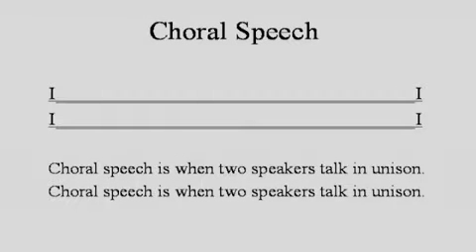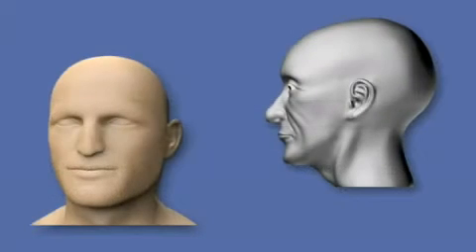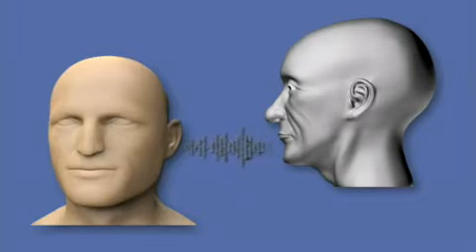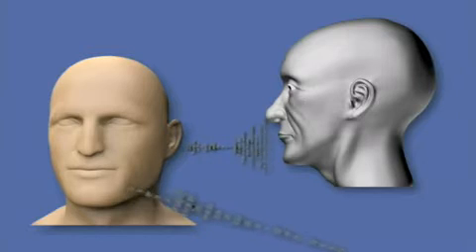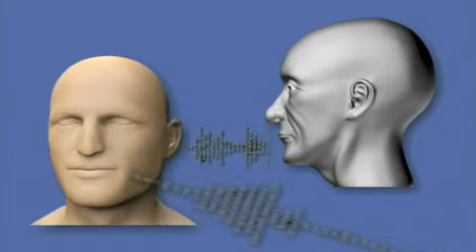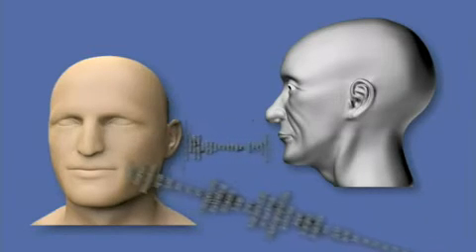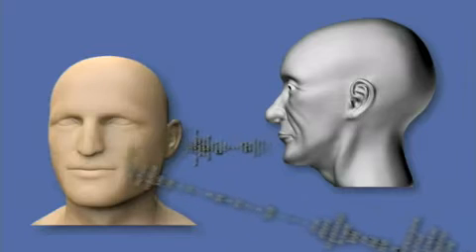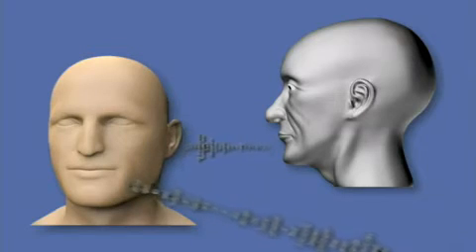Gagueira - O que é o "efeito coro" usado no SpeechEasy?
Vídeo que explica o que é o "efeito coro", princípio acústico no qual está baseado o funcionamento do SpeechEasy, aparelho auditivo capaz de atuar como inibidor da gagueira.